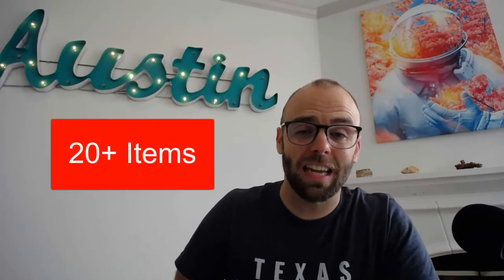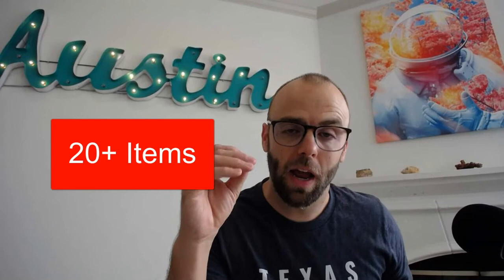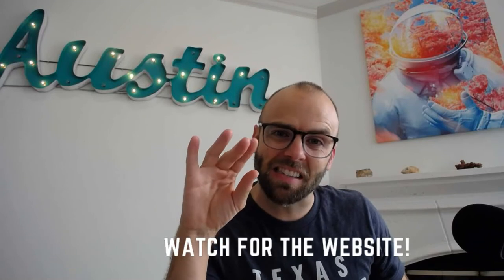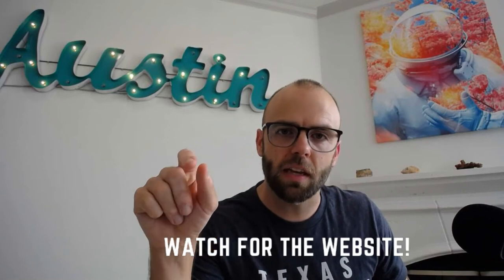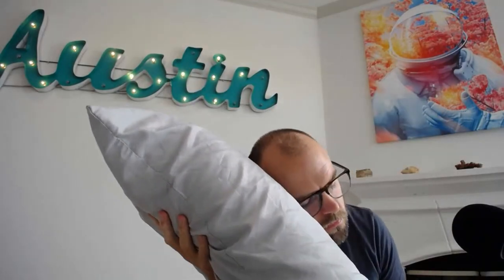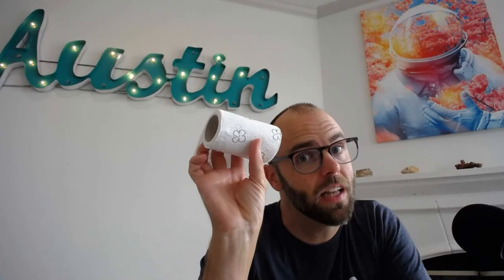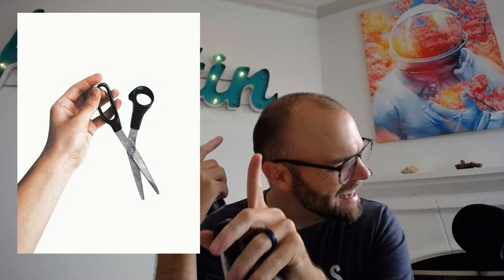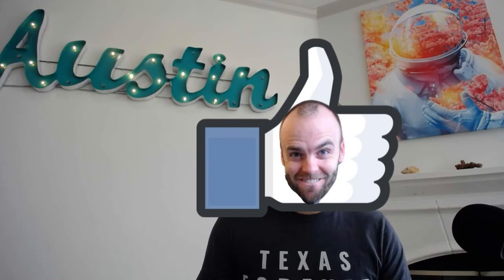AIRBNB Essentials SUPPLIES CHECKLIST - Top Airbnb Items!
After operating Airbnbs since 2013, this video will have you cover the essential items that you need to have in your Airbnb properties.  Remember, as a host, you're now in the customer service business, not just the real estate business.  Here's your Airbnb supplies checklist.